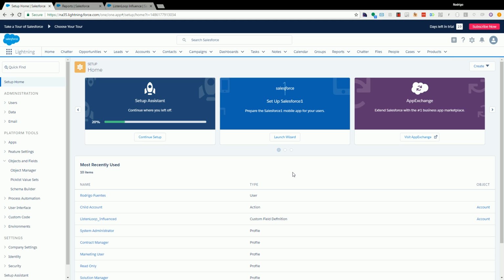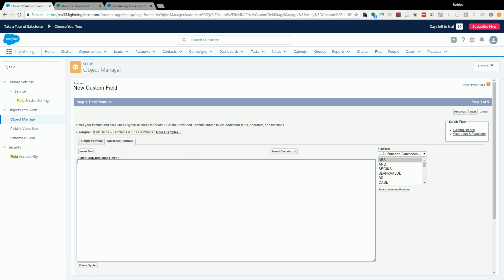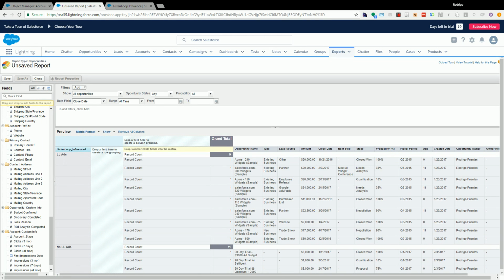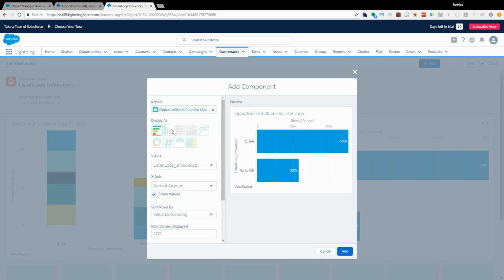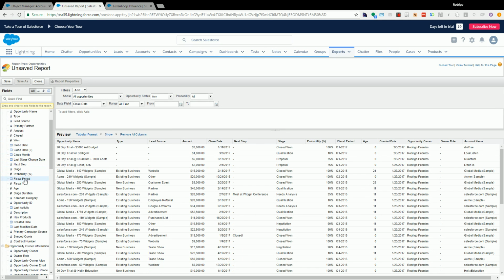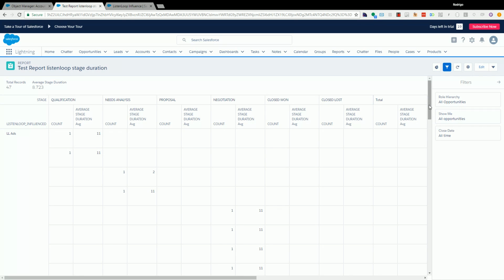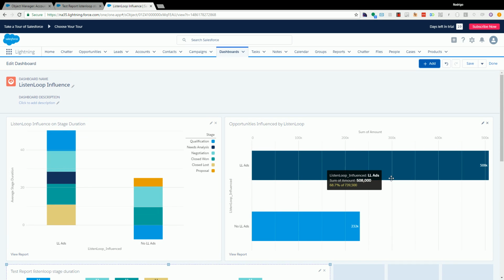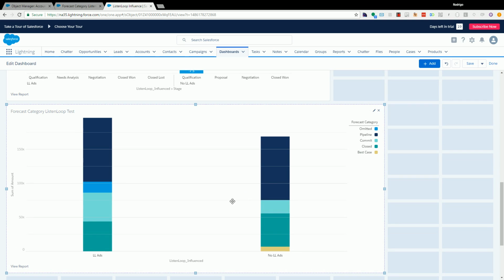Video Training: Creating Salesforce Dashboards with ListenLoop Data